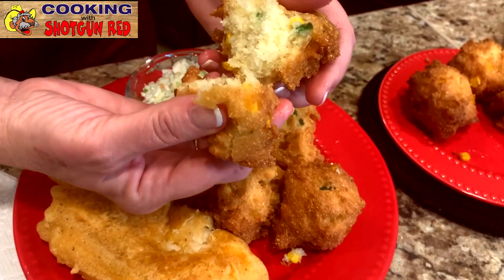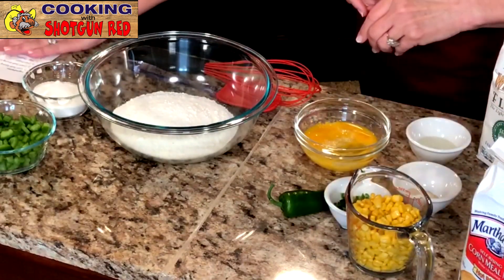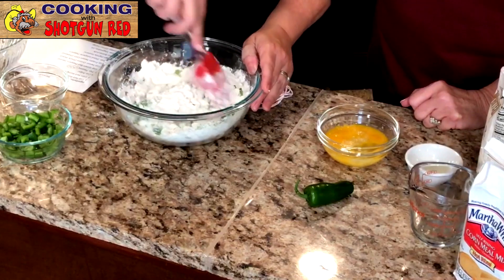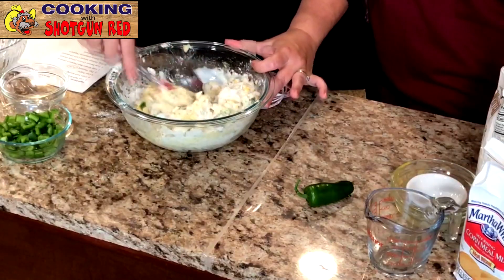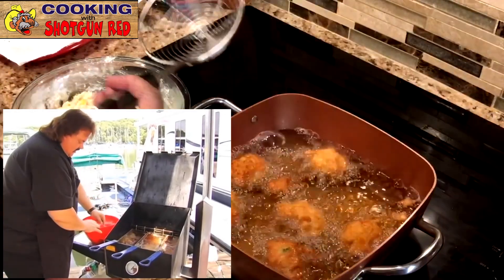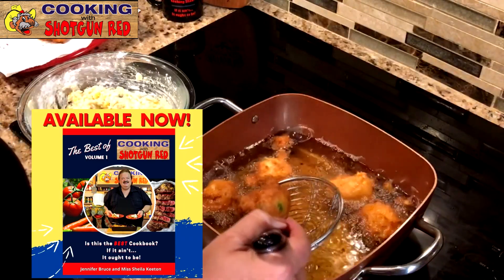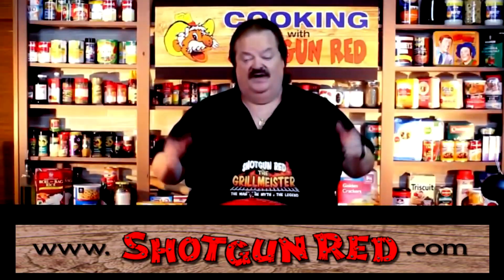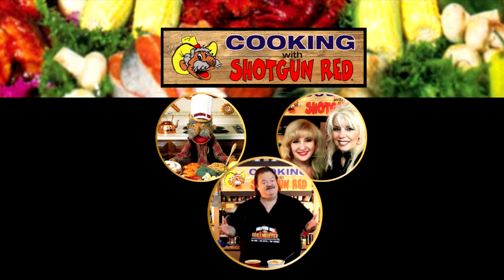Deep Fried Hush Puppies - Shotgun Red's Southern Fried Hush Puppies!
If you have never had homemade deep fried hush puppies, then you have got to try Shotgun Red's Southern Fried Hush Puppy Recipe. It's absolutely delicious! Serve these Hush Puppies with your favorite fish or chicken dinner. Serve them with some Beans and Greens!

⭕ WHAT WE USED IN THIS VIDEO ⭕
Copper Chef Pan

Steve’s Southern Deep Fried Hush Puppy Recipe

Ingredients:
1  Cup Self-Rising Flour
3  Cups Self-Rising Cornmeal Mix
½ Cup Sugar
1  Tsp. White Pepper
½ Cup Green Bell Peppers (diced)
1  Cup Sweet Onions (finely diced)
1  Cup Frozen Sweet Corn (thawed)
1  Tbsp. Diced Jalapeno Peppers
2  Eggs (lightly beaten)
1  Cup Buttermilk
1  Tbsp. Vegetable Oil

Directions:
In a bowl, whisk together the self-rising flour, self-rising cornmeal mix, sugar, and pepper.  Stir in the green bell peppers, sweet onions, sweet corn, jalapeno peppers, eggs, and vegetable oil.  Then slowly stir in the buttermilk and mix until combined and the dough is moist.

In a deep frying pan, add 2 - 3 inches of vegetable oil and heat to 360 degrees.  Drop the dough by rounded tablespoons in the hot oil and fry in small batches for 2 - 3 minutes, or until golden brown.  Then place on a plate lined with paper towels.

Serve with your favorite southern meal and enjoy these delicious Hush Puppies...they are crispy on the outside, soft and tender on the inside.